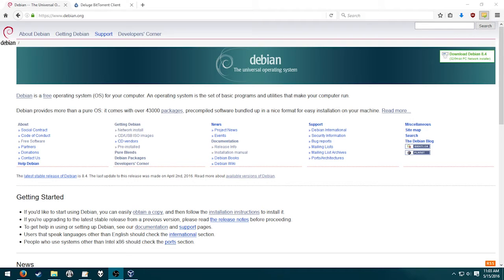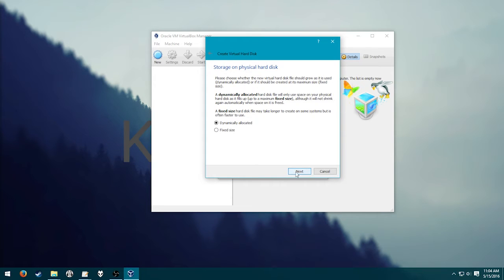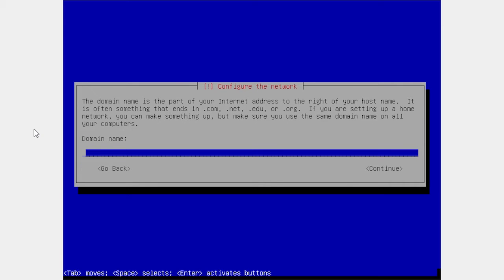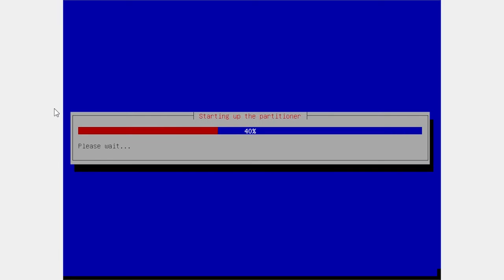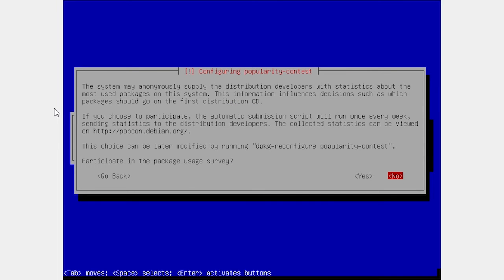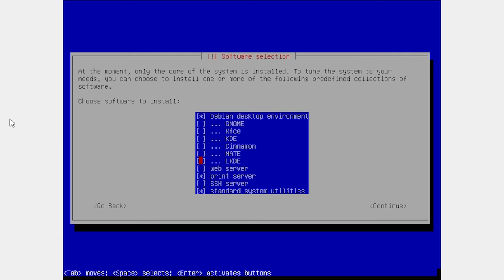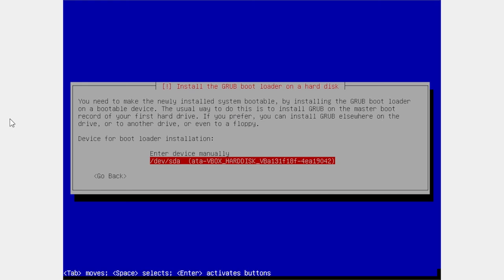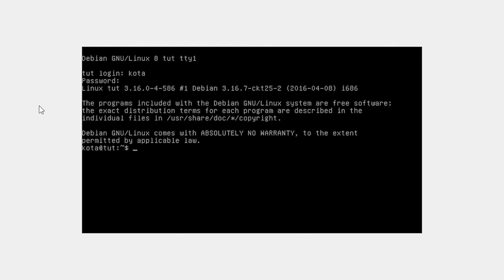Debian Linux 8.4 basic install guide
In this guide I will show you how to get Debian Linux up and running and ready to install server or desktop computer software.